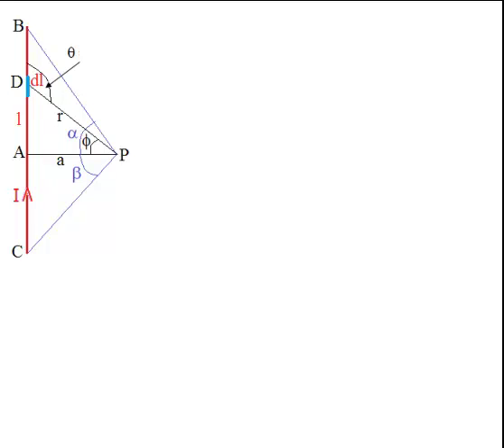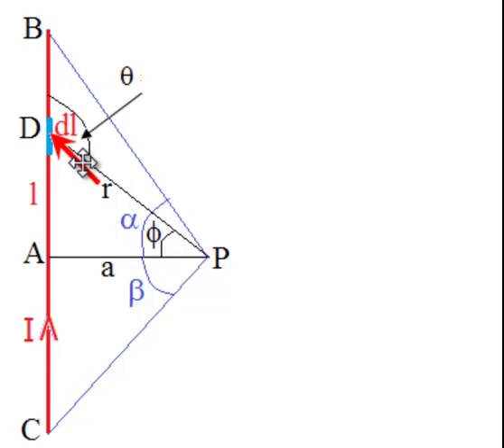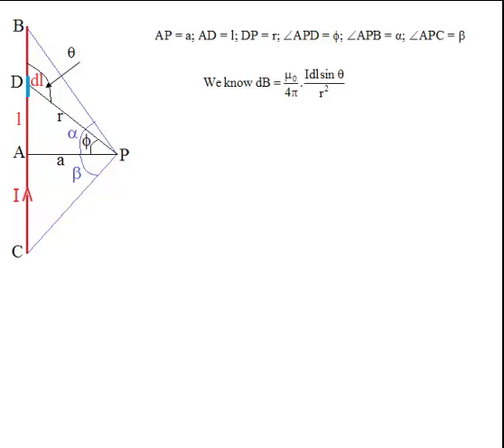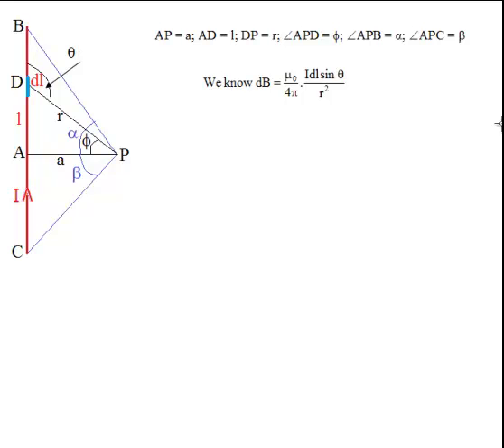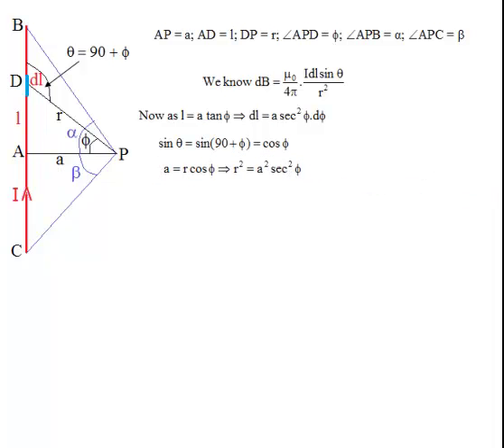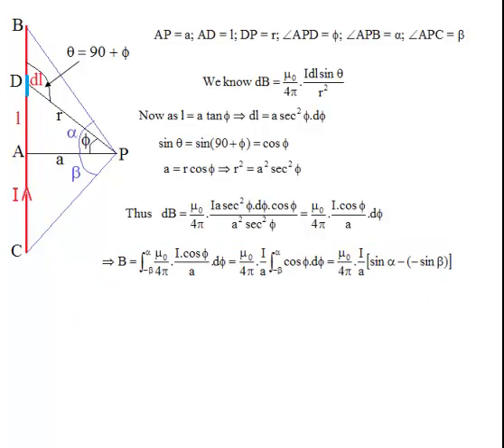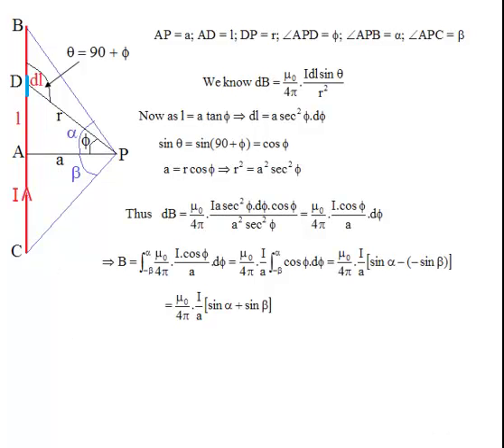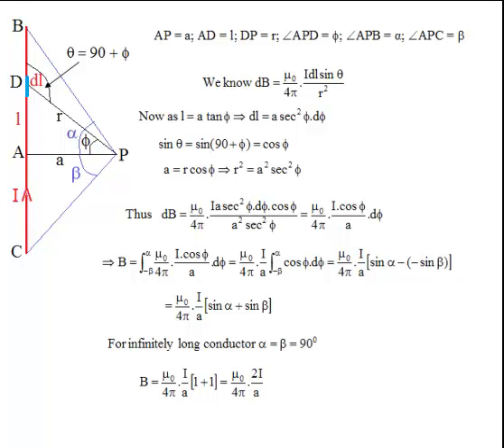MAGNETIC FIELD DUE TO INFINITELY LONG CONdUCTOR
CBSE DERIVATION WITH FULL EXPLANATION